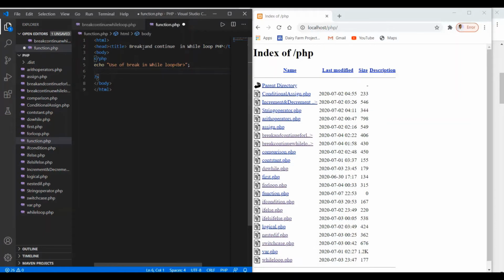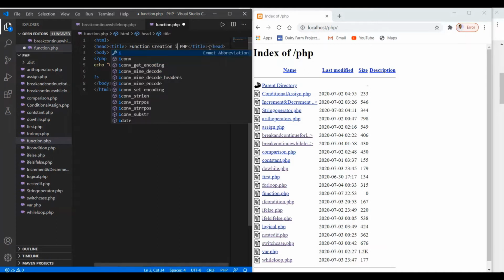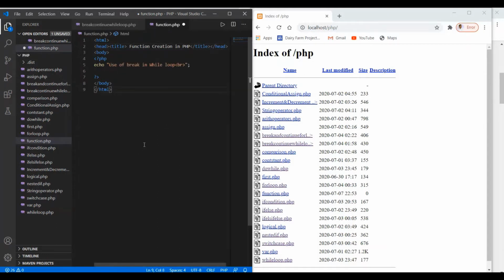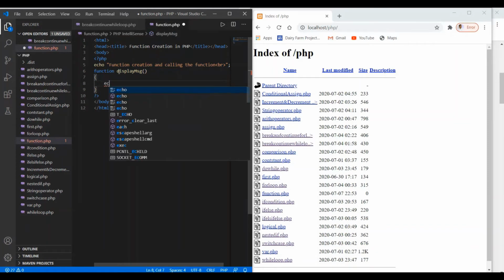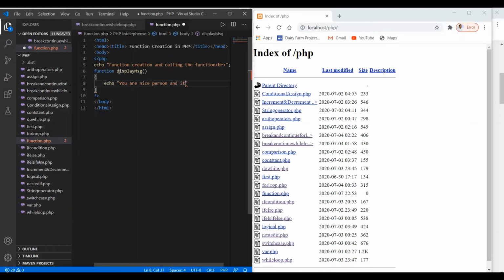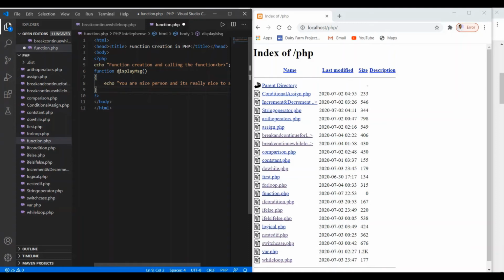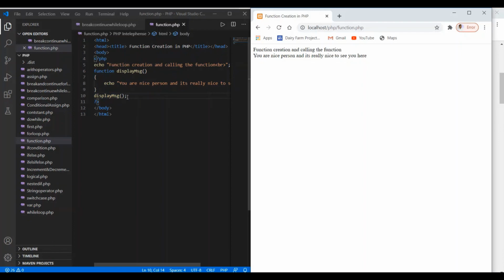Creating Function PHP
Creating Functions in PHP
Practical View